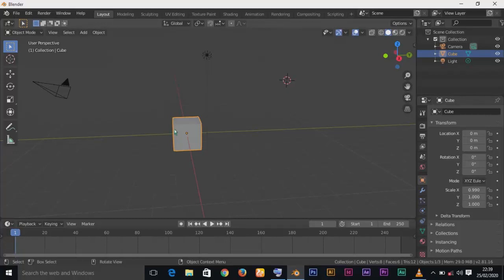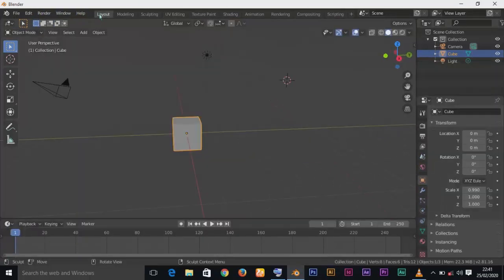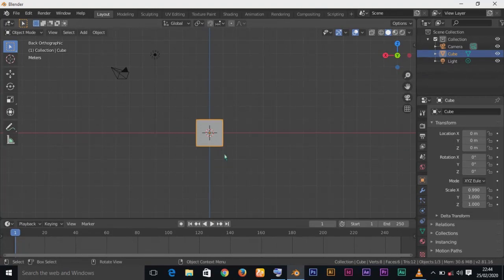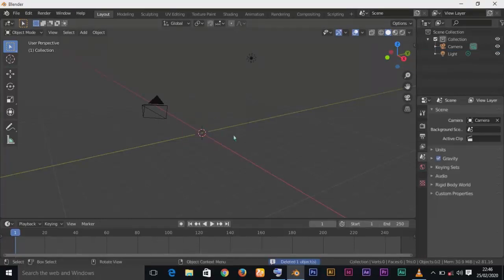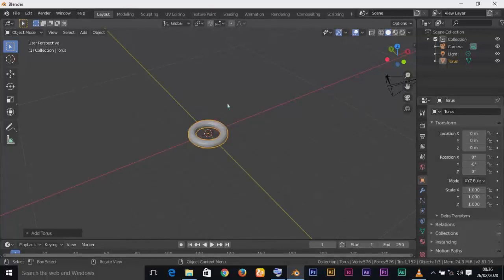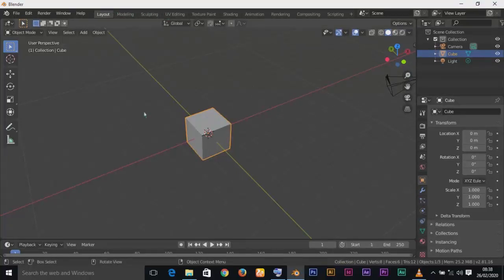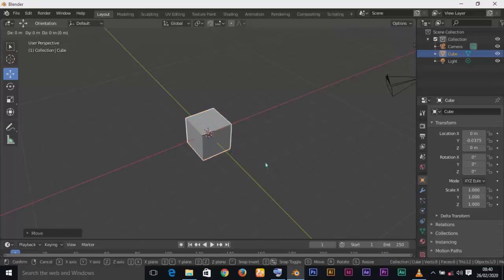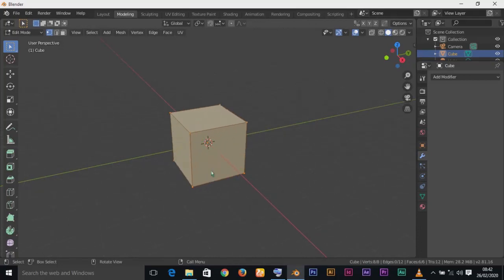Working With The Viewport - Blender Tutorial For Beginners in Pidgin English (Video 2)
You can also join my